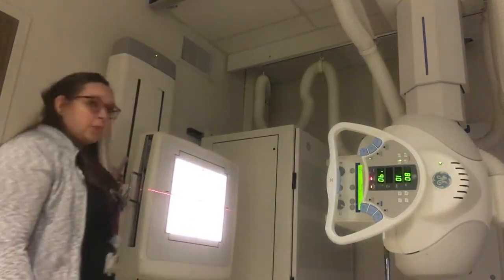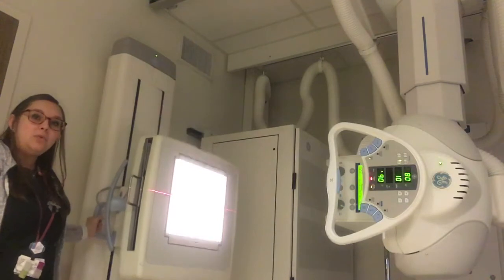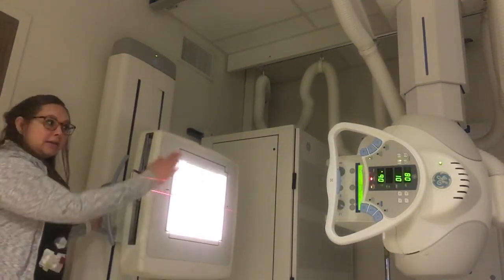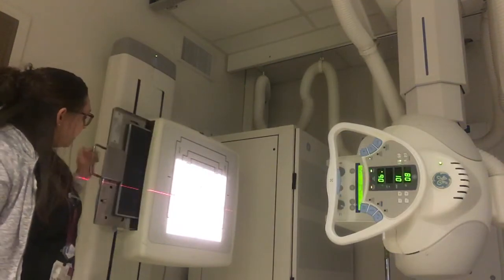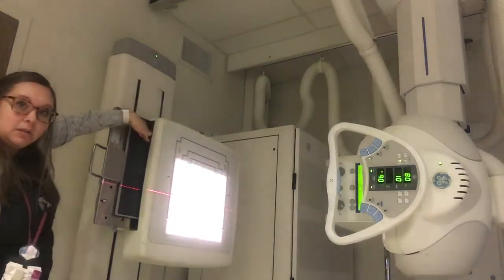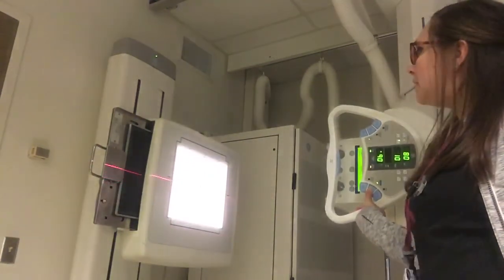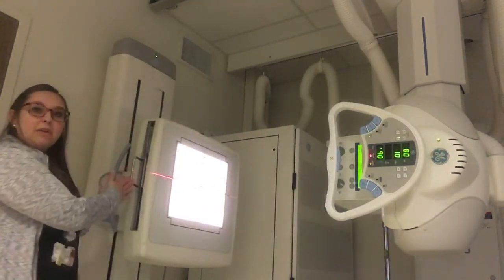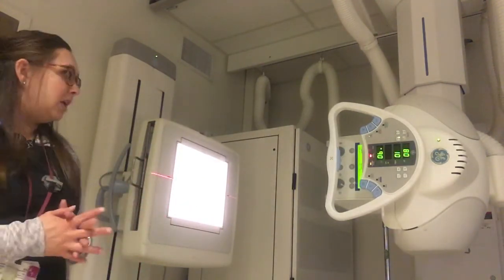Alignment of tube/bucky